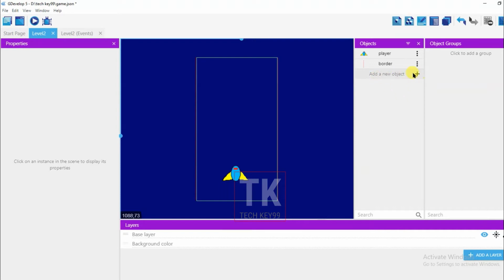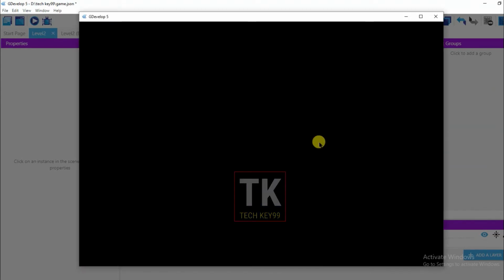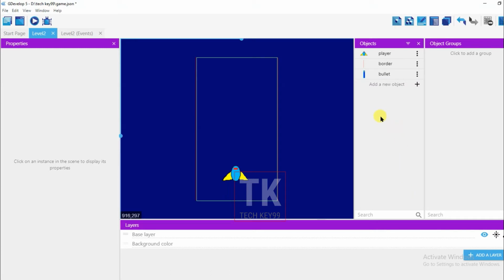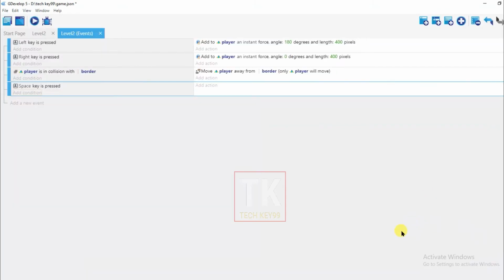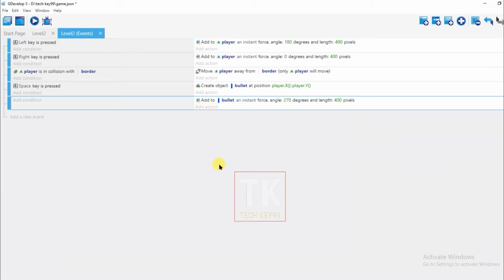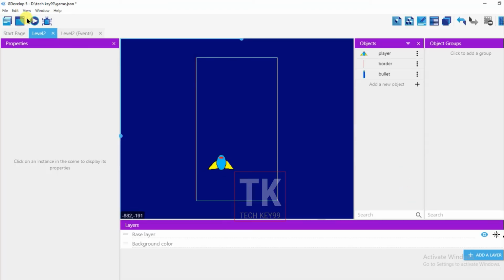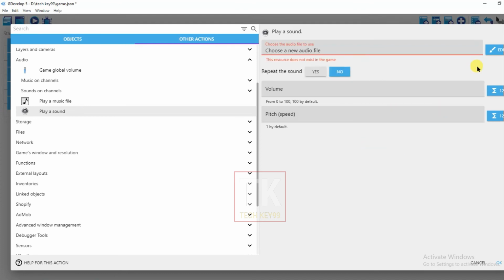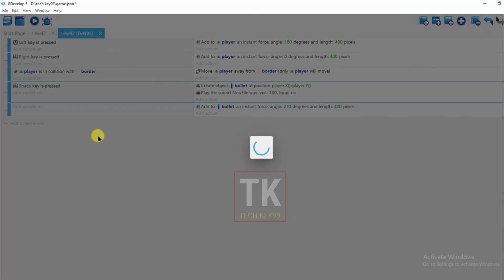Game Development Tutorials - Create Bullet And Create Simple Bullet Sound With GDevelop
Just Simple Trick To Create Bullet And Bullet Sound In GDevelop 5 Learn Full Tutorials About How To Make Space Shooter Game. Game Development Tutorials - Create Bullet And Create Simple Bullet Sound With GDevelop.

I Have Already Made A space shooter Earning Game Just Download And Play

Tech key99 Channel Is Only For Education Purpose. It don't meant to Hurt Anyone.